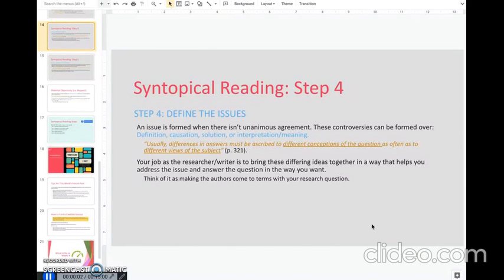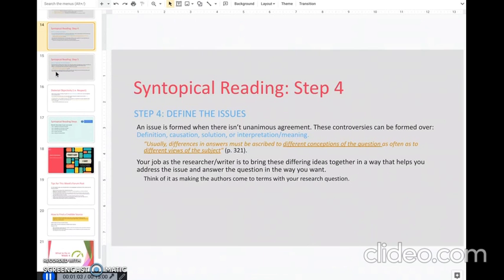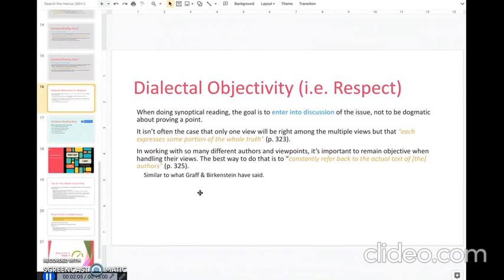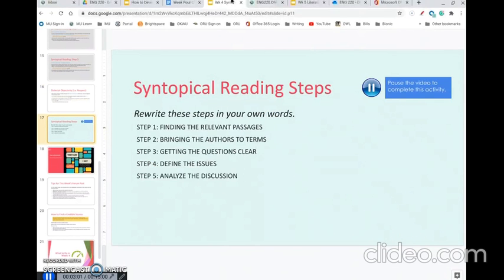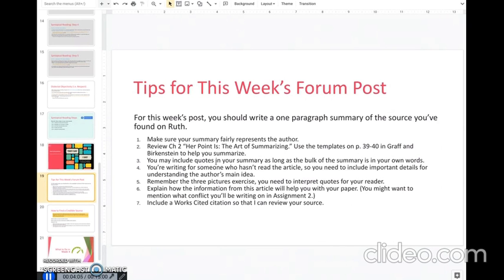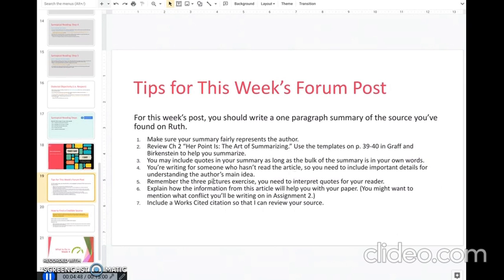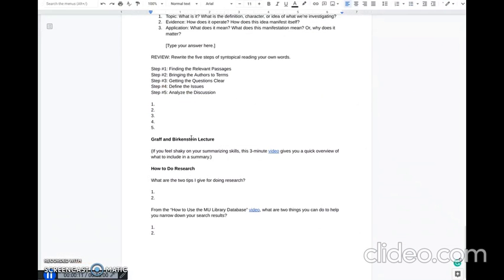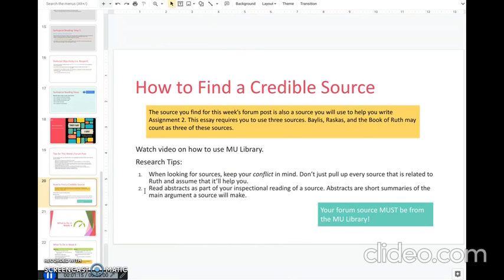Week Four Class Session, Part 3_ENG 220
0:00 -- Step #4 Syntopical Reading
1:04 -- Step #5
3:10 -- Graff & Birkenstein
5:42 -- How to Find a Source